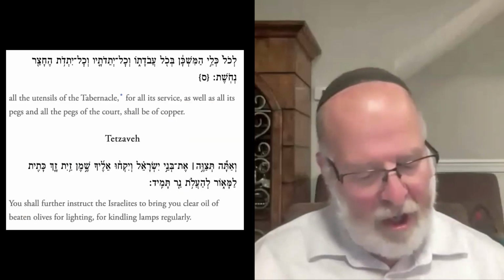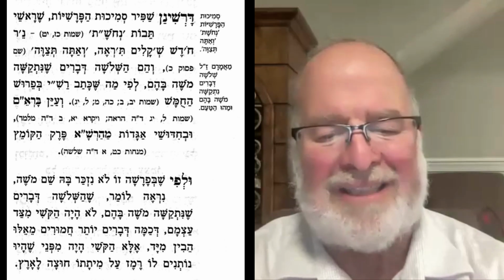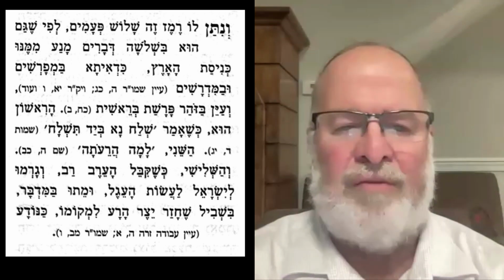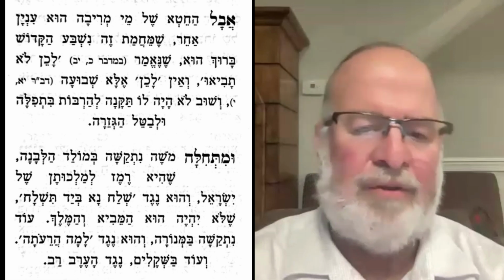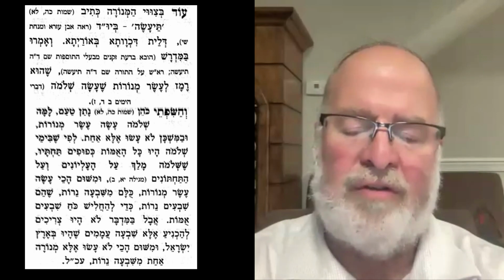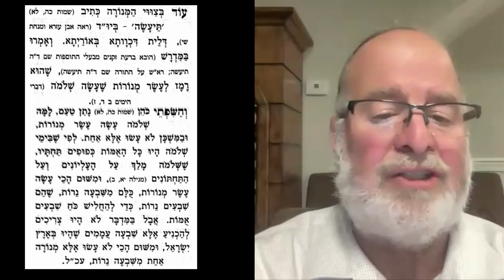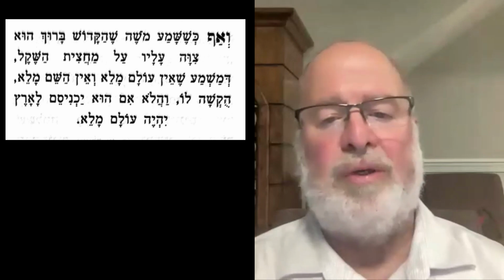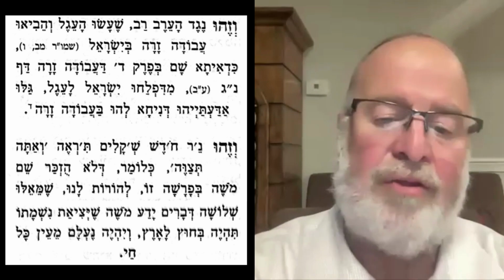Zera Shimshon Tetzaveh 1a 5784 - Rabbi Zvi Kahn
Another amazing in-depth shiur on the first half of the first chapter of the Zera Shimshon on parsha Tetzaveh.  In this shiur, Rabbi Kahn thoughtfully explains the Zera Shimshon in clear beautiful fashion.

Here is a link to the source pages from the Zera Shimshon sefer on Chumash for this shiur:

For more information and resources on The Holy Zera Shimshon please visit the